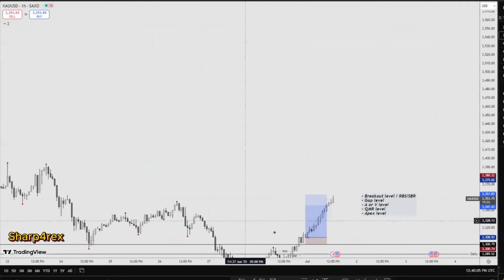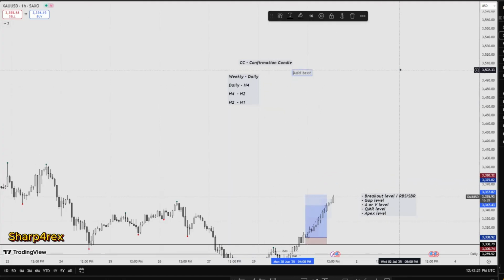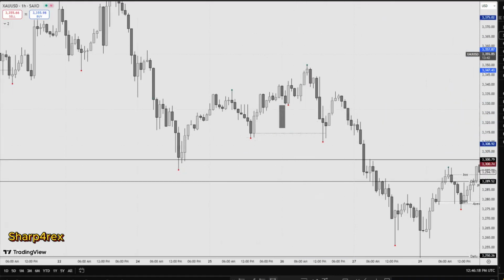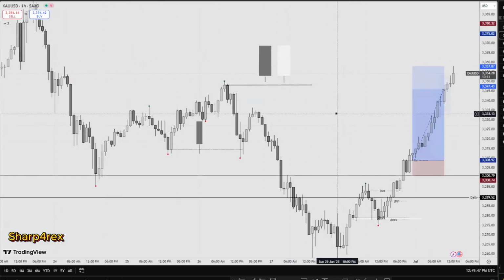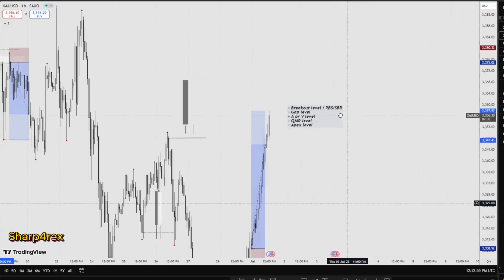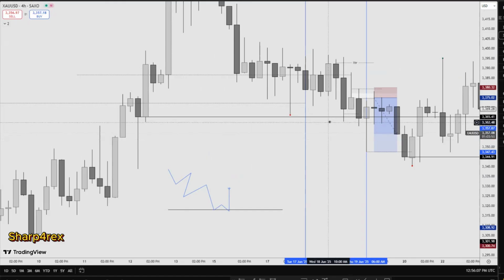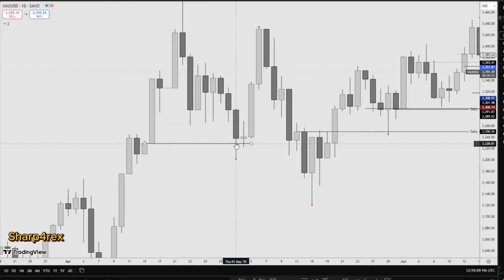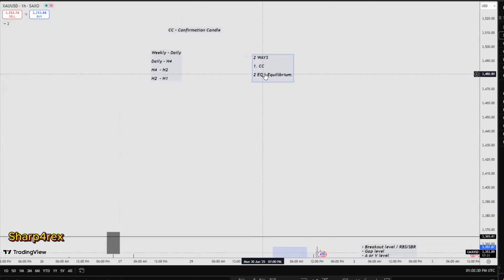Introduction to Special SNR - Confirmation Candle CC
Before taking any trade, you need confirmation—and that’s where confirmation candles come in. This video explains how to use confirmation candles to avoid false signals, reduce risk, and boost your win rate. A must-watch for traders at all skill levels!